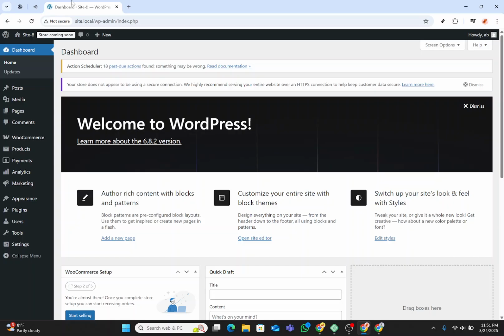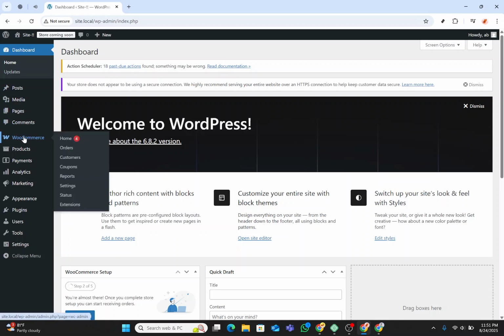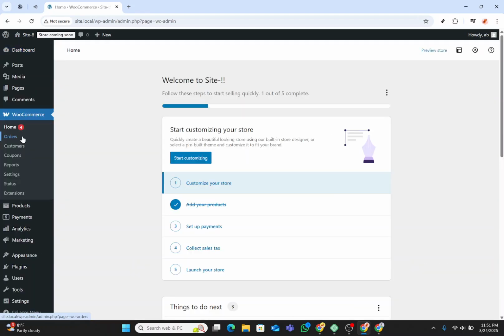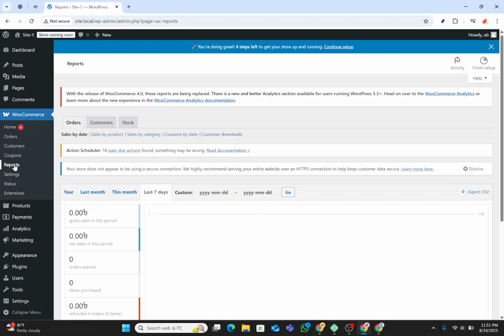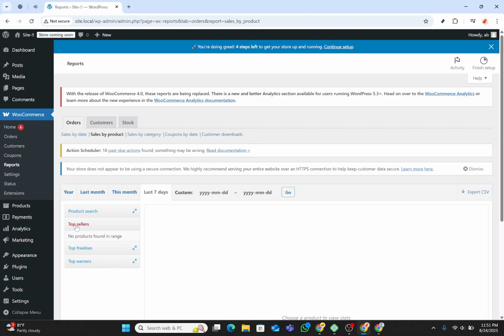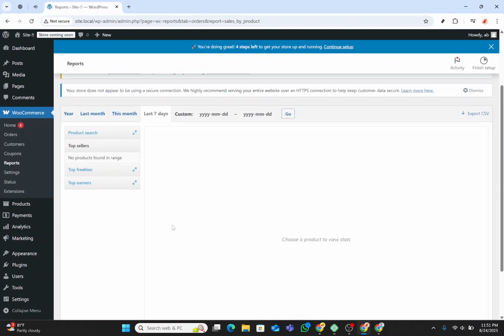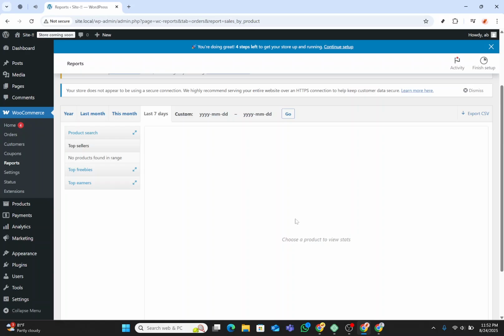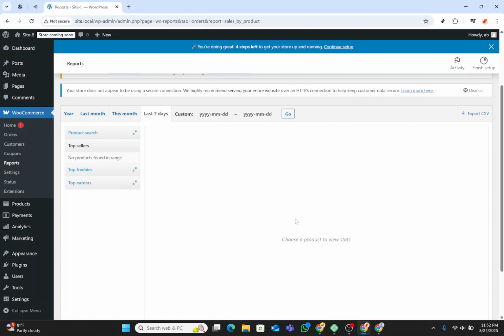How to Check Best Selling Products In WooCommerce Fast & Easy!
In today's video, I'm going to teach you how to check best-selling products fast and easy! This is an essential skill if you're running an online store and want to stay on top of your sales trends. To get started, let's head over to the WordPress dashboard. If you're already logged in to your site, you'll find yourself on the main dashboard where you usually manage your site content and plugins.

Once you're on the dashboard, you'll need to look for the WooCommerce section. WooCommerce is the powerful eCommerce plugin that allows WordPress to function as an online store. You'll typically find it in the left-hand menu, and clicking on it will bring up a new list of options tailored specifically for managing your store.

After you've clicked on the WooCommerce link, the next place you want to go to is 'Reports'. This is where all the analytical magic happens. The Reports section provides an overview of your store's performance, offering insights on everything from sales numbers to product insights. By clicking on Reports, you're taking a deep dive into the data that can help fine-tune your business strategies.

Now, let's navigate to 'Sales by Product.' When you click on this option, it refines your report to focus exclusively on the sales generated by each product. This section allows you to understand which products are performing well and contributing the most to your overall sales.

Next, you want to click on 'Top Sellers.' This tab provides a ranked list of products based on their sales figures. It's an invaluable tool for evaluating the popularity of each item in your store. Do you notice certain items consistently outranking others? This information could be very beneficial for making inventory decisions or planning marketing strategies.

Once you're here, you'll be able to see a clear list of your best-selling products. It's all organized neatly, making it easy to identify which items are your top performers and possibly even recognize any patterns over certain periods. This insight can guide future business decisions, such as which products to promote heavily during sale events or which items might need a promotional boost.

Finally, if you're looking at your dashboard and see that it's empty, don't worry; this simply means there hasn't been enough sales data collected yet. In a new or small store, this is not uncommon. As your business grows, you'll start to see this screen fill with useful data.

And there you have it! That’s a quick and easy way to check your best-selling products using WooCommerce on WordPress. Knowing how to access this information can help streamline your business decisions and better tailor your offerings to meet customer demands.